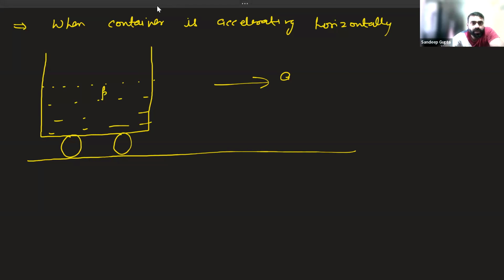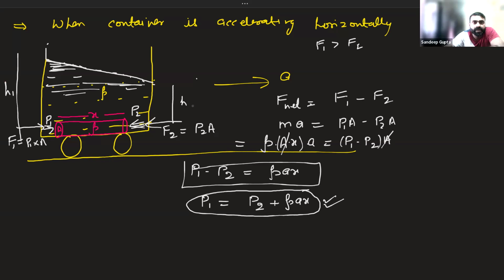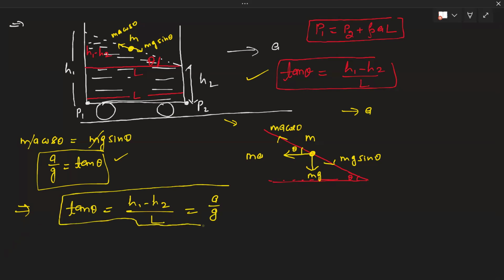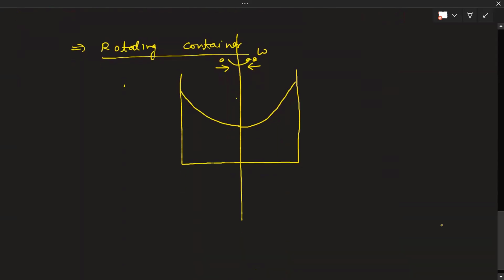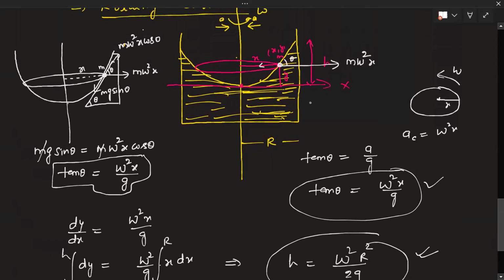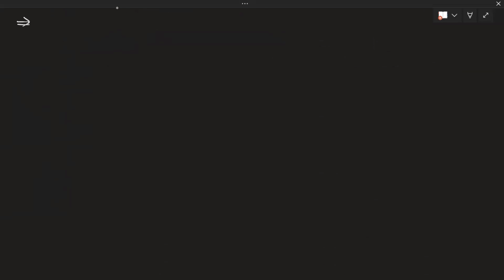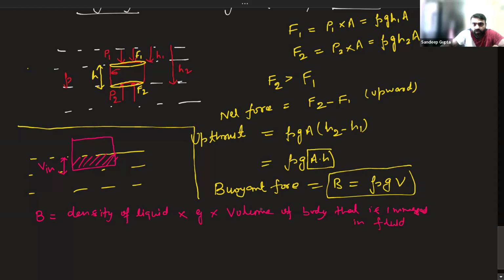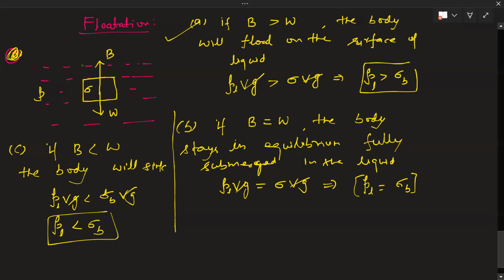neel phy jan 3 2025